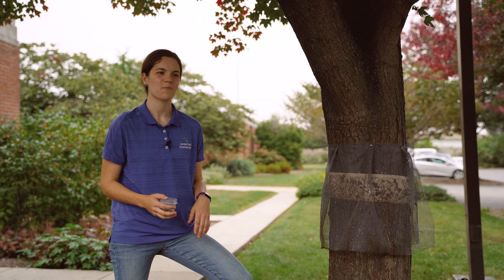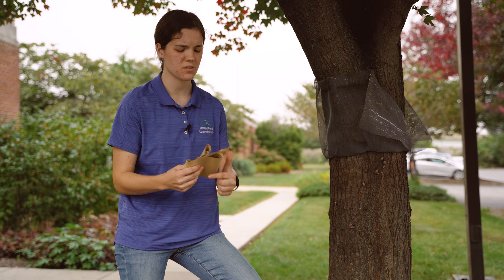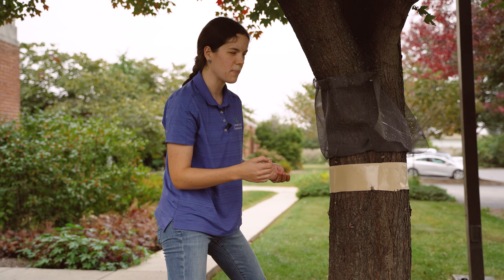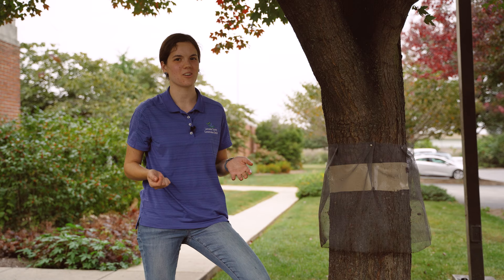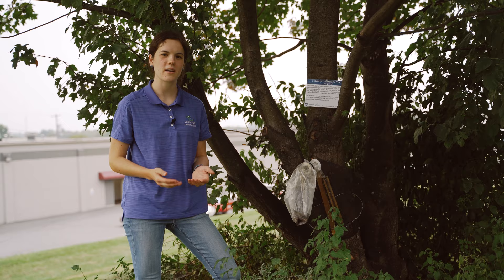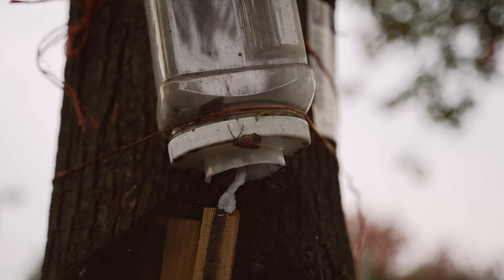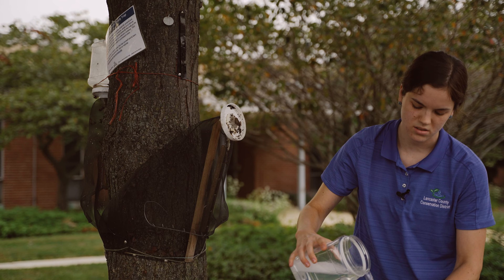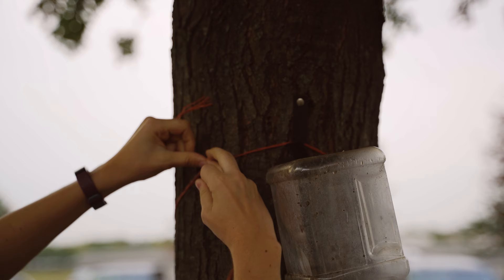Tree Trap Maintenance for Spotted Lanternflies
Amanda Goldsmith is back for the final installment of the spotted lanternfly trap tree videos. This video will help you learn how to change out the sticky tape, bag circle trap, and jar circle trap. Remember, reuse these traps for as many seasons as you can to save money and time! For more information on controlling spotted lanternfly, check out this resource hub Keep on squishing!

Special thanks to Zach Sowers for filming and editing this video.